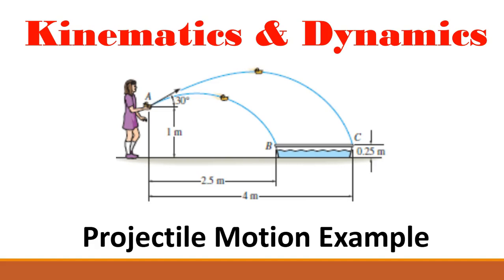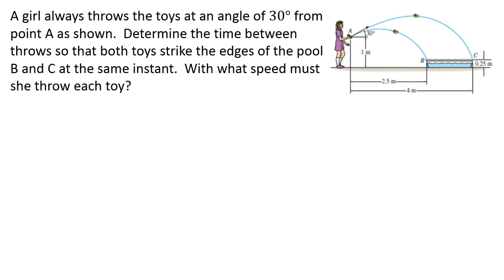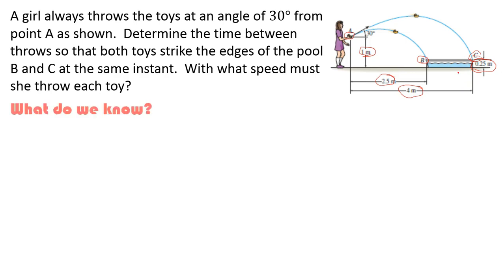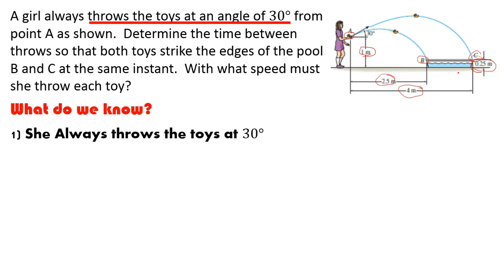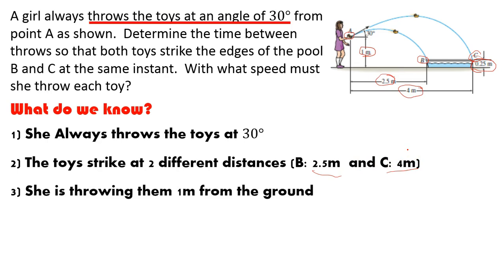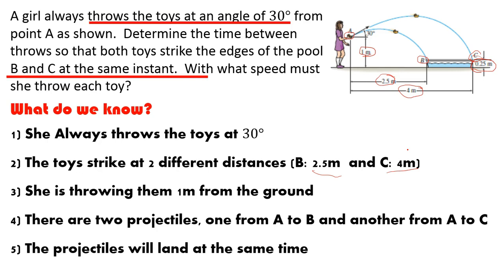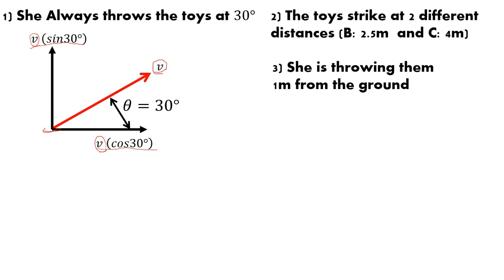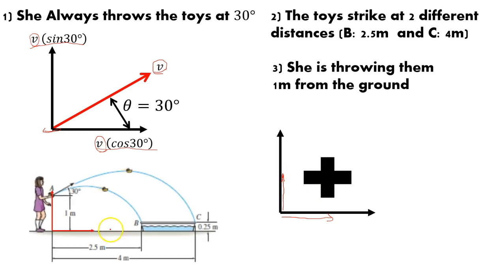Kinematics (Part 7: Projectile Motion Example)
In this video I discuss projectile motion using a problem that contains 2 projectiles. In this case, the projectiles have a common time constant so we will have to use simultaneous equations as well as our 4 kinematic equations.